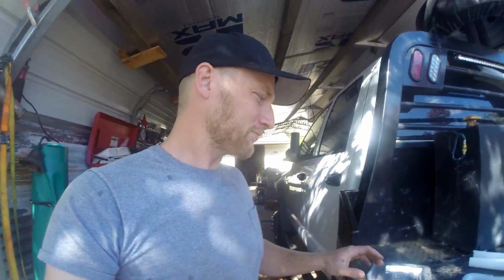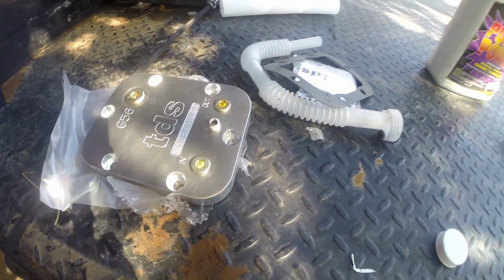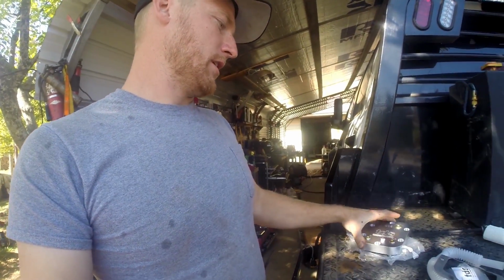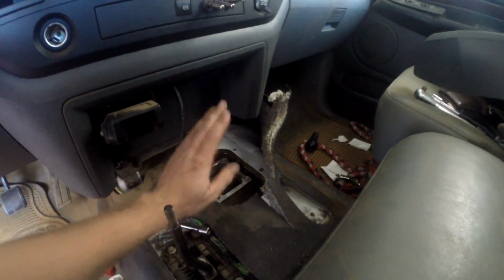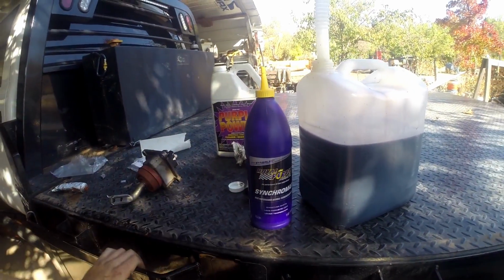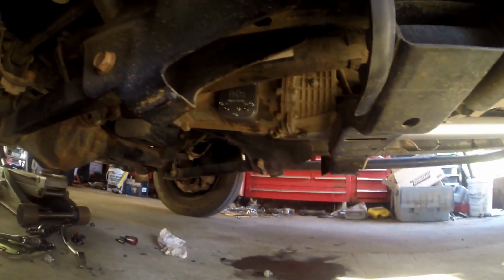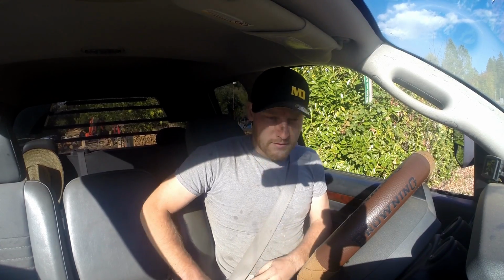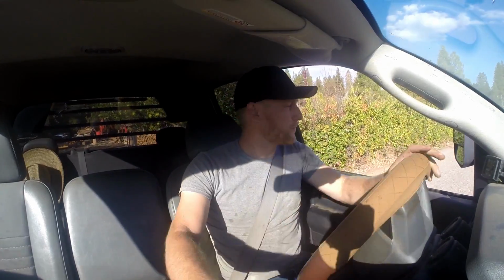CUTTING CUMMINS GASKETS WITH A LASER!!! G56 UPGRADES BEST SHIFTS EVER!